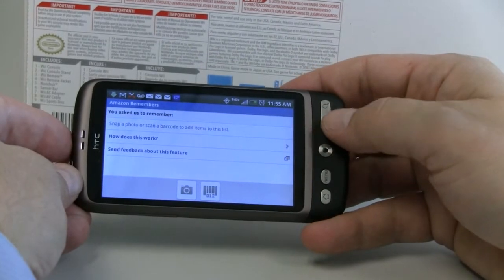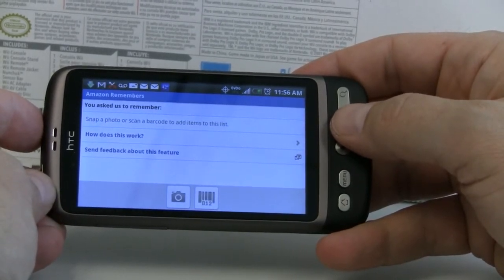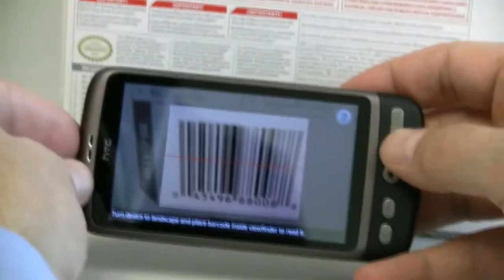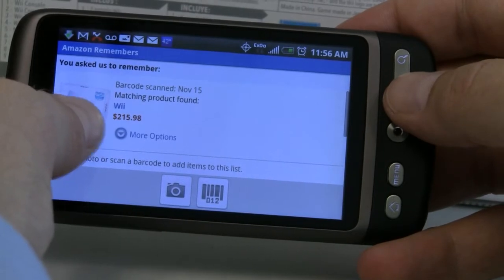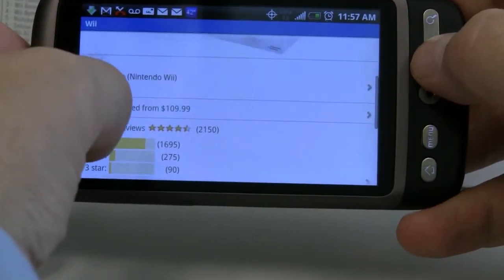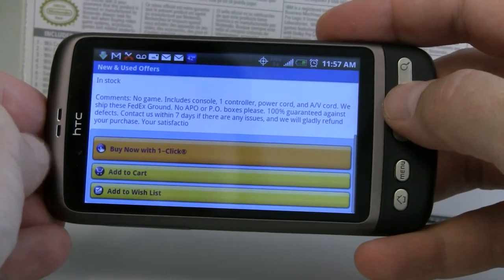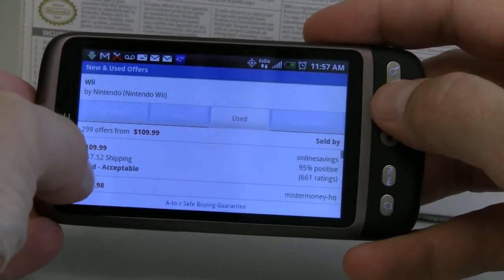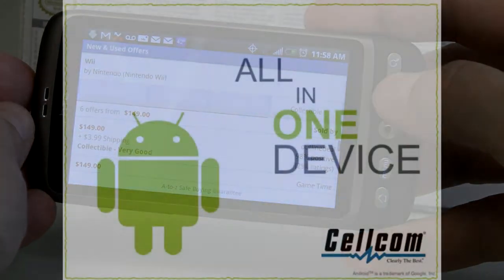Android App: Amazon.com - Barcode Search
This video shows you how to do a barcode search using the Amazon.com android app.

The Amazon.com App is available in the Android Market. This app allows you to take a picture of a product or scan a barcode to compare prices, find online retailers and even login to purchase from your Android phone.

for the latest on Cellcom's Android line-up